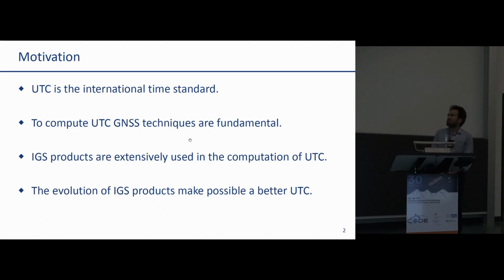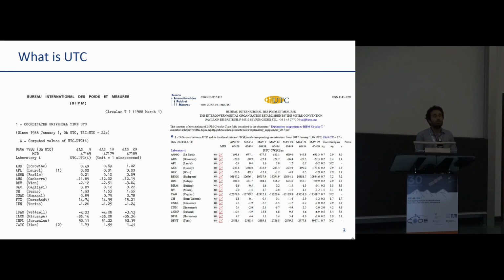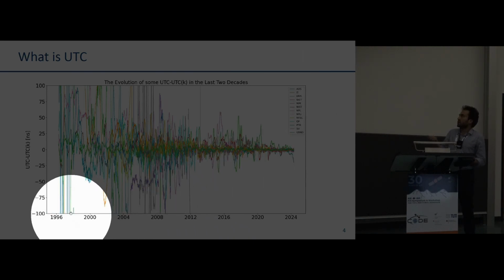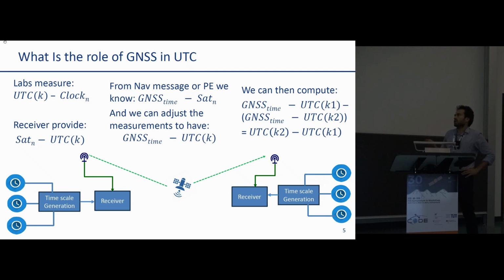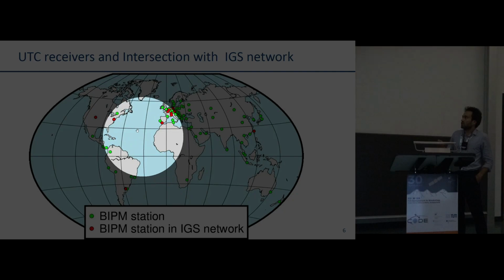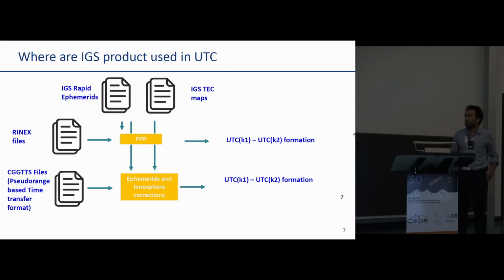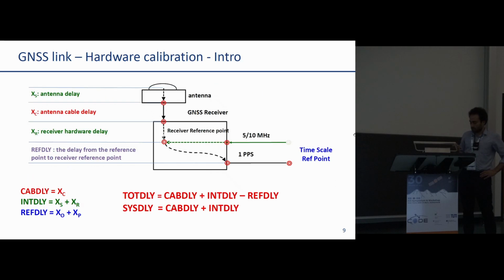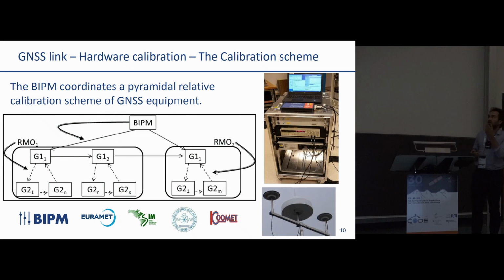IGS Workshop 2024 - Giulio TAGLIAFERRO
The Use of GNSS and IGS Products for UTC Computation: Past, Present and Future

The Coordinated Universal Time (UTC) is the international reference time scale, and it is the basis for the coordinated dissemination of standard frequencies and time signals all over the globe. It is computed each month at the BIPM Time Department by collecting data from the clocks of about 85 national metrology institutes or observatories all over the world, that realise real time approximations of UTC, called UTC(k). GNSS based technique plays a pivotal role in the comparison of clock data for the computation of UTC. Pseudorange based techniques, in the form of CGGTTS files, have been used routinely for some decades for UTC. PPP-based time transfer links are also computed routinely for most labs. Finally, PPP with ambiguity resolution, called IPPP in the timing community, is also regularly computed post-UTC and is being evaluated for operational use. In all such computations, the IGS precise ephemeris plays a fundamental role, making the IGS a key enabler of the international time scale UTC.

This contribution will discuss the use of GNSS and IGS products in the computation of UTC. Firstly, the present PPP solution will be presented, and the IGS rapid time scale will be evaluated against the most stable UTC(k). Then a future use of the IGS products will be outlined, focusing on multi constellation and PPP ambiguity resolution. In this regard, the special needs of the timing community will be highlighted: the need for continuous clock ephemerides products, the long span of the solutions (~ 35 days), and careful management of phase resets on the receiver side. To highlight the challenges and potentiality of IPPP solutions, some results of the recent comparison of IPPP solutions based on different software and processing strategies will be quickly reported. In the same context, validation using optics-based methods, the current best performing technique for intracontinental time and frequency transfer, will be reported. The role of IPPP solutions, based on IGS products, in the comparison of optical frequency standards will also be discussed in view of the future redefinition of the second, highlighting the importance of achieving an operational IPPP solution for UTC. Finally, the important role played by GNSS equipment (receiver and antenna) calibrations for UTC will be discussed. The system of relative and absolute calibrations overseen by the BIPM will be introduced, as will the wide and open access database of calibration values maintained at the BIPM (several hundreds of calibrations). The repeatability of the calibration values will be presented together with the observed stability of the delays.